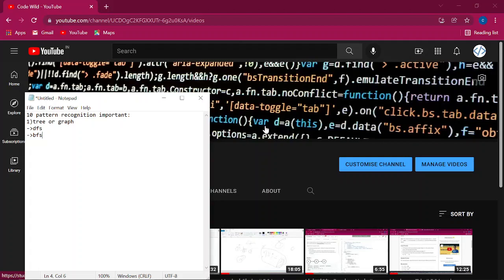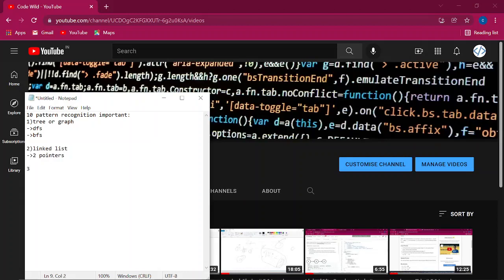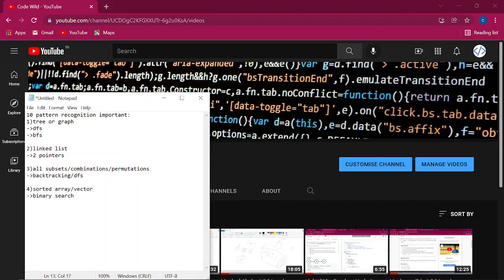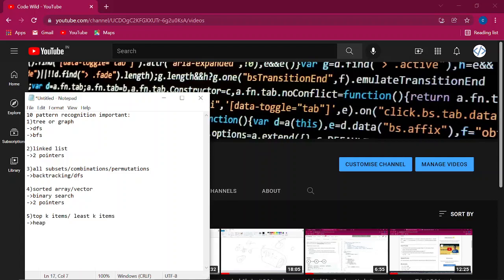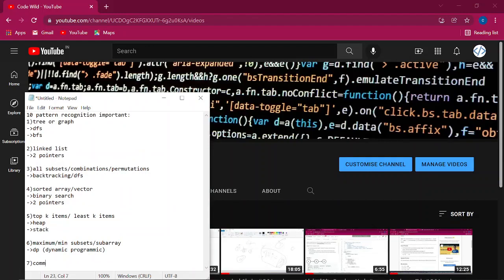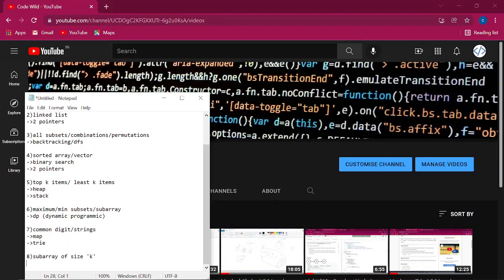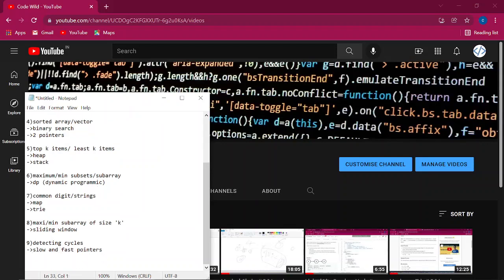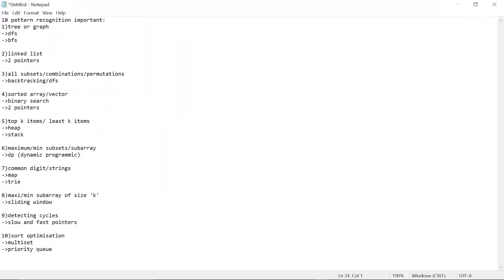10 Pattern recognition that every coder must know!!|| DSA series || Code wild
Hi, welcome to code wild, in this video we are discussing some of the very important pattern recognition that all coders must know!